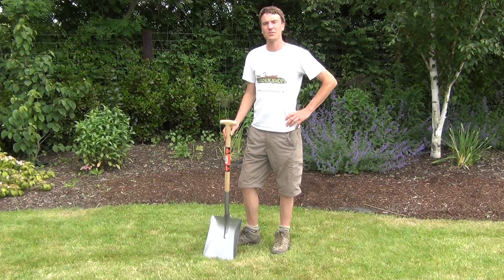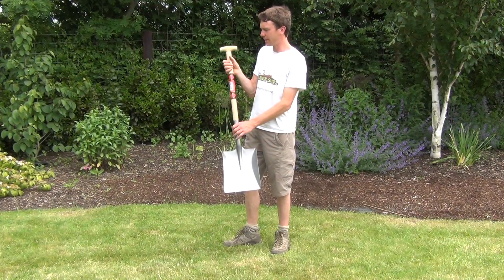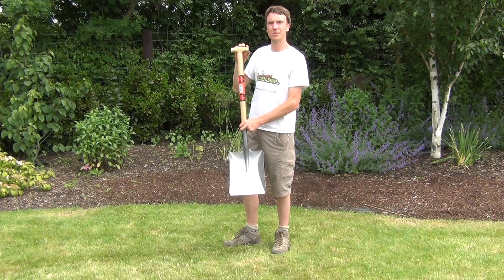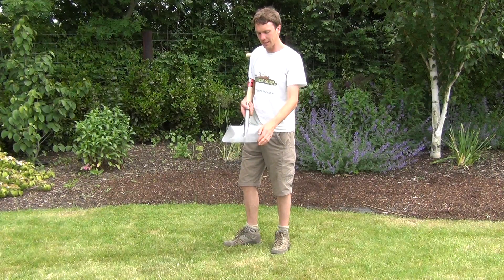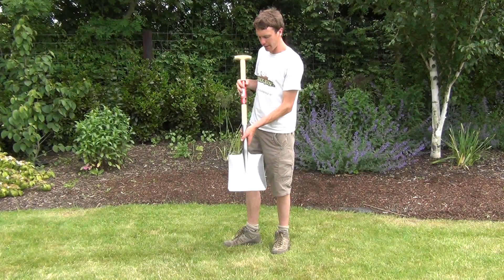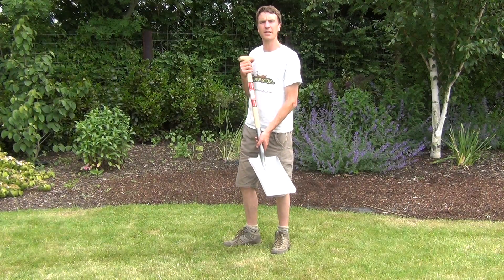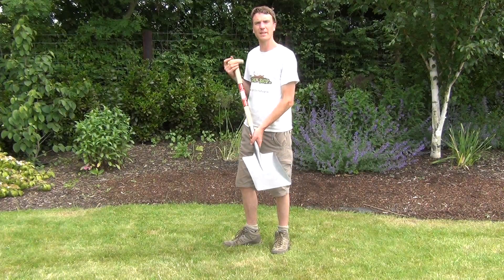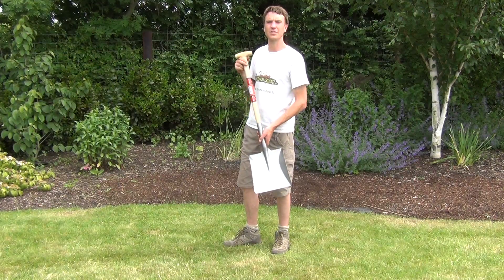Short Handled Square Shovel